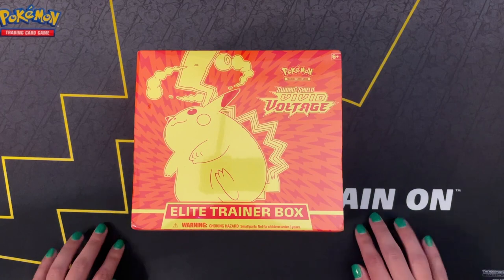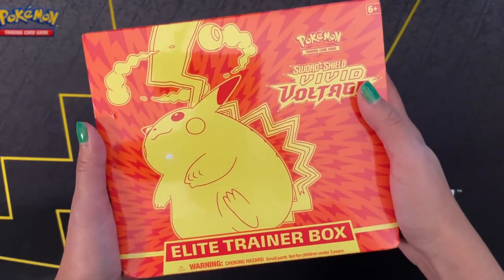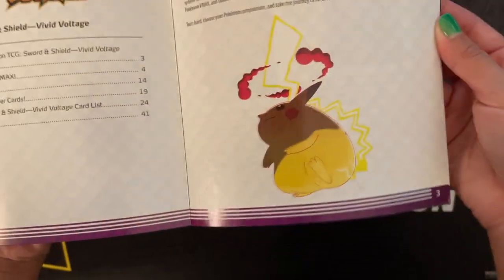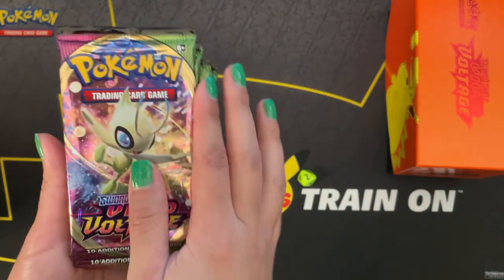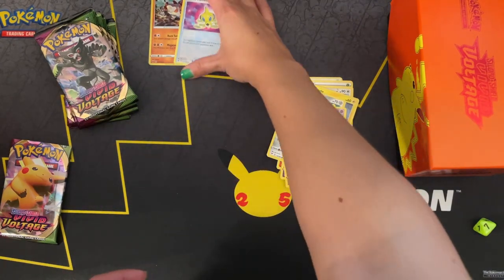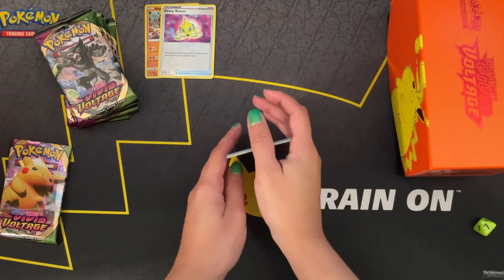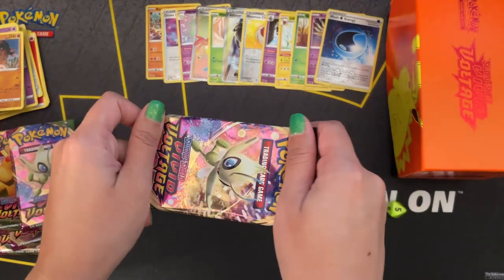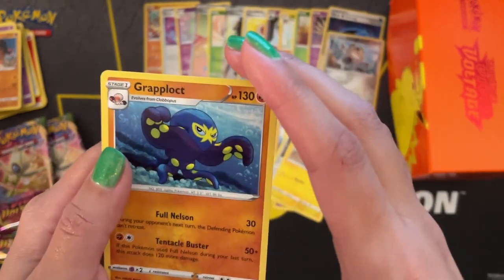ASMR⚡️Opening Vivid Voltage Elite Trainer Box⚡️(Soft-Spoken, Tapping, Crinkles)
Hey everybody, tonight I am opening a Vivid Voltage Elite Trainer Box. I got some pretty nice pulls, if I may say so! I hope you enjoy the ride with me. I did try to make some improvements to the audio to remove the noise from my computer fan.